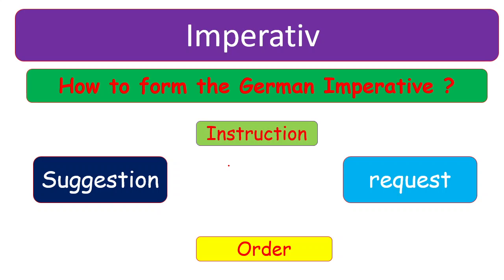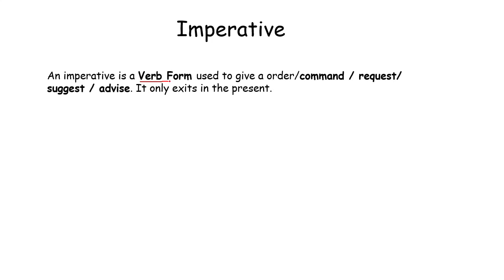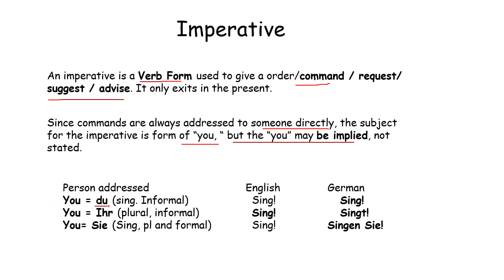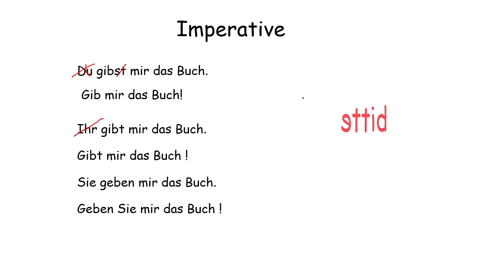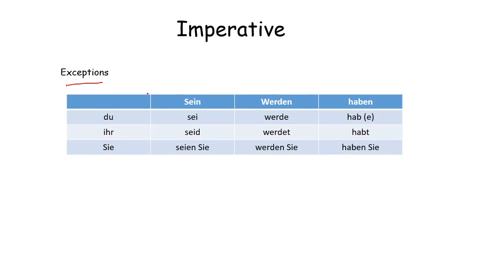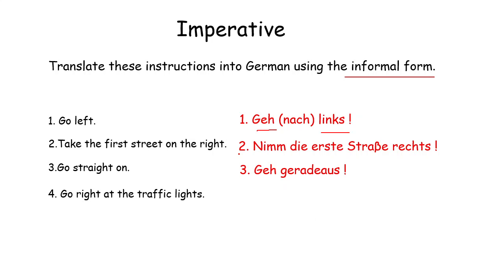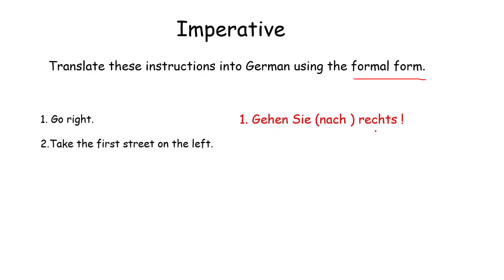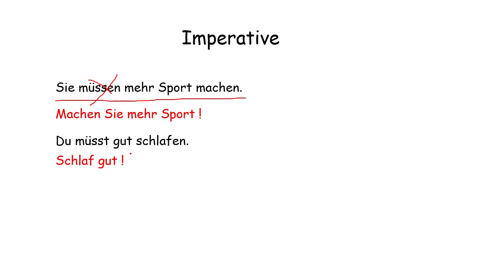Learn German | Imperativ | Imperative | German for beginners | How to form the German Imperative?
Learn German / Learn German for beginners / Learn German online for beginners
Learn German Grammar -  I will  help you learn German in a quick and easy way.
In this lesson I will guide you through the imperative in German langauge.
how to make sentences in “Imperative.”, that means,

how to tell someone to do something.

Learning objectives of this lesson are: •

What is imperative?

When to use imperative?

How to build imperative sentences”?

And finally some special verbs.Similarly like the last lesson, in this lesson you will learn with example.

We are the SWS German and we have lots of German learning content for you! 😃

Thank you all for your support! I appreciate all the great comments !